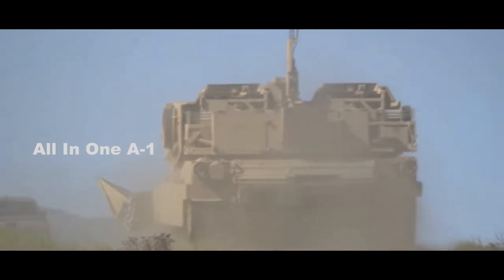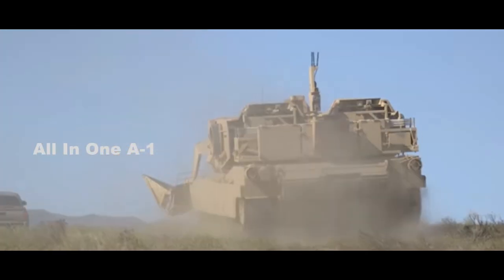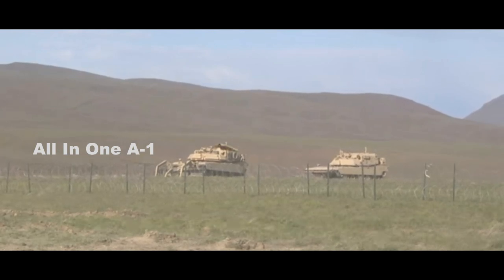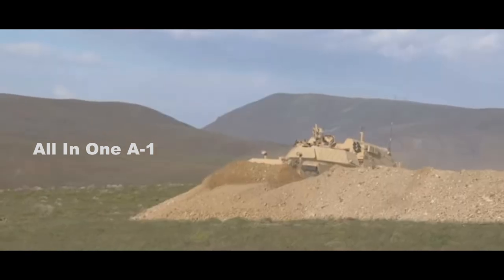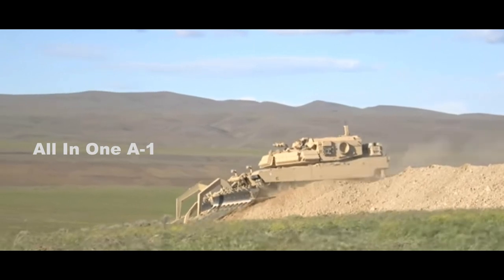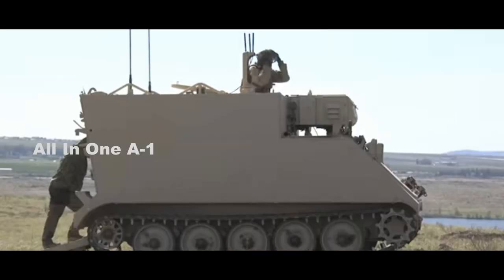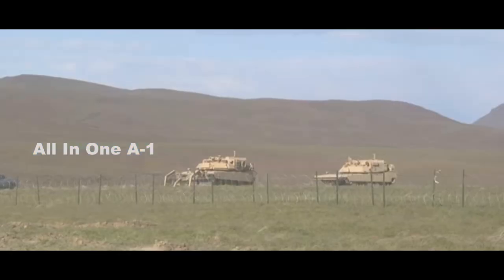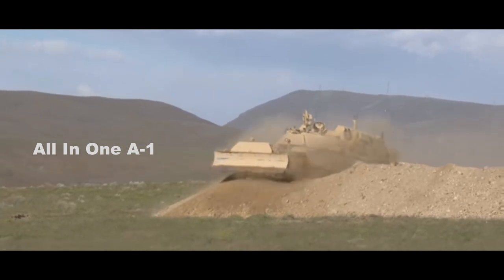US Army's Unmanned M1 Abrams Main Battle Tank, Robotic Complex Breach Concept Vehicle.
Please Support As and Give me a Feed Back to Improve. A new unmanned version of the M1 Abrams main battle tank recently underwent testing in Yakima, Washington. The Abram’s Robotic Complex Breach Concept vehicle, designed to clear minefields and battlefield obstacles ahead of a ground assault, was developed to take humans out of the line of fire. Concept leads to US Army’s Future M2 Abrams main battle tank Fully operate unmanned.
In ground warfare, defending forces typically develop a so-called “counter mobility plan” to boost their defenses. This typically involves the use of stringing concertina wire, digging trenches, sowing minefields, and constructing anti-tank barriers. The purpose of this is to restrict the attacker’s mobility on the battlefield, slowing them down so the defenders have more time to pick them off.
Combat engineers known as pioneers or sappers in some armies are tasked with removing these obstacles on the battlefield and keeping the attack going. Unfortunately this means working directly in front of the enemy guns, dealing with dangerous objects like razor-sharp wire and land mines. As a result combat engineers often suffer disproportionately high losses during attacks.
The Robotic Complex Concept vehicle is currently undergoing testing at Joint Warfighting Assessment at the Yakima Training Center. The Joint Warfighting Assessment is a field exercise where the U.S. Army and Marine Corps are testing future technologies for possible deployment, including robotic technologies. Army and Marine experience with the Robotic Complex Concept vehicle will almost certainly inform future robotic ground vehicle development, especially since one of the requirements for the Army’s future main battle tank Fully operate unmanned.